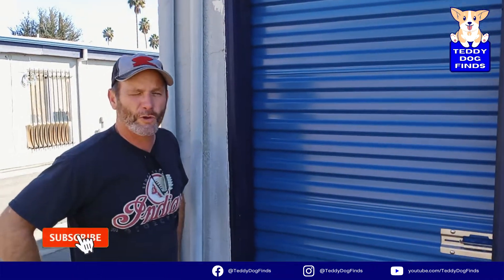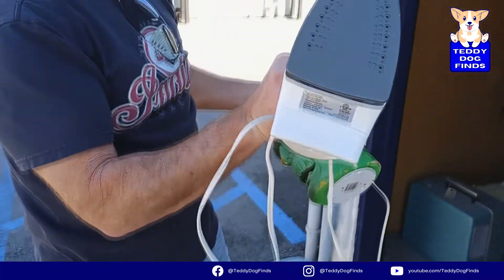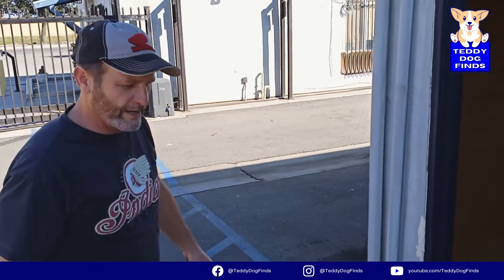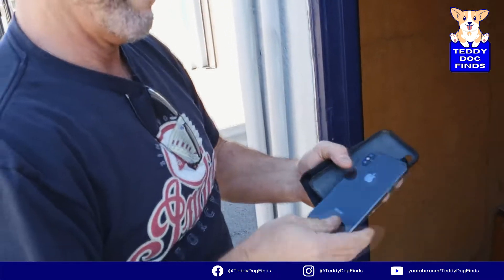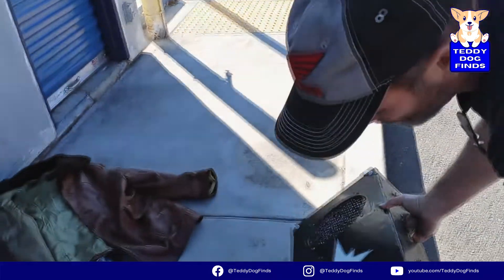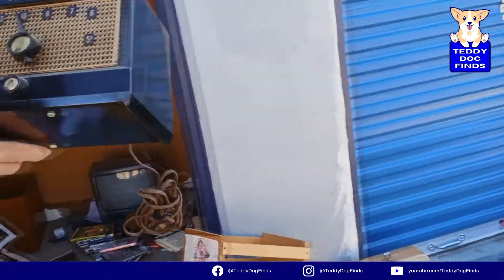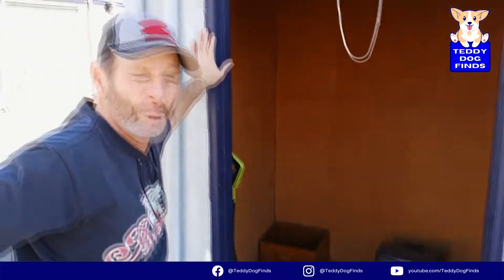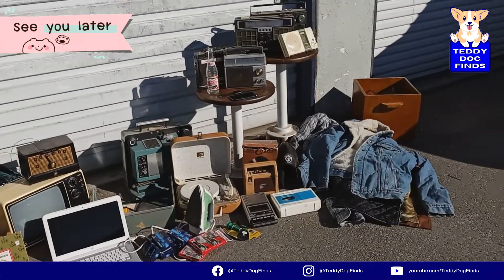INCREDIBLE $10 Storage Unit Turns MASSIVE Profit!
Everyone passed on this $10 storage locker but we knew there was hundreds of dollars in profits just waiting to be found inside. See what we uncover and learn how to not pass up on potential treasure for next to nothing!

Teddy Dog Finds brings you the best storage unit finds, pallet unboxings, estate sale wins, as well as everything you need to know about getting started on your treasure hunting, money making adventure!